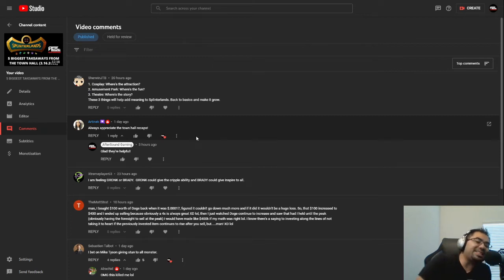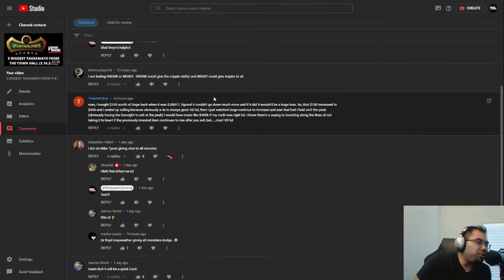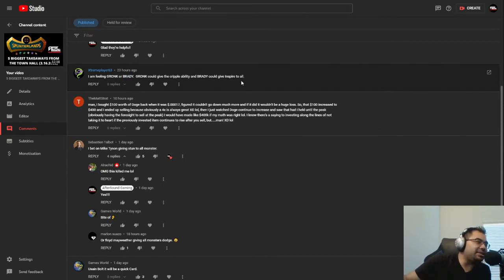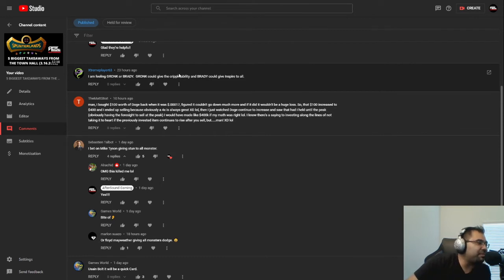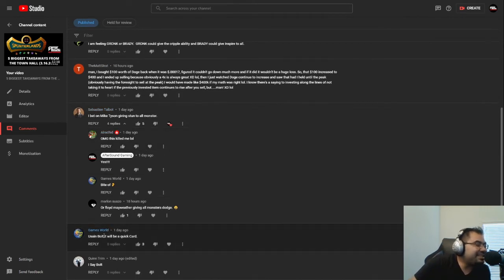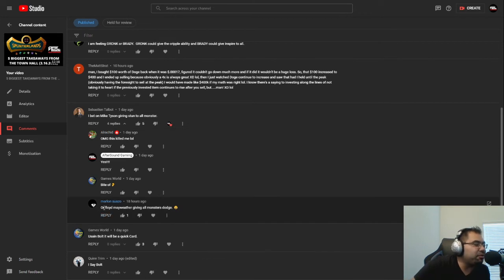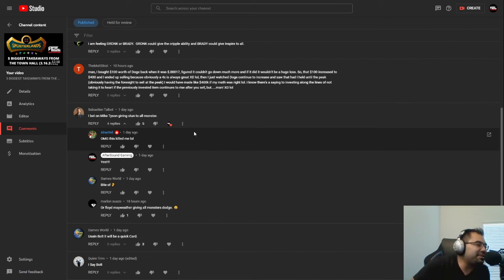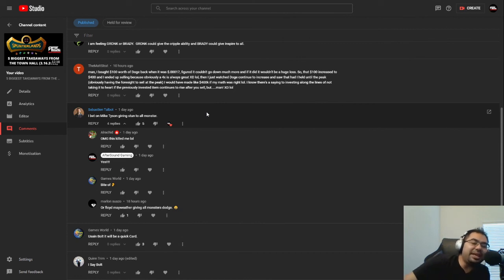NEXT PROMO CARD PREDICTIONS (+ GIVEAWAY)